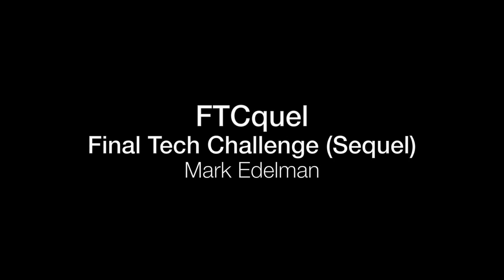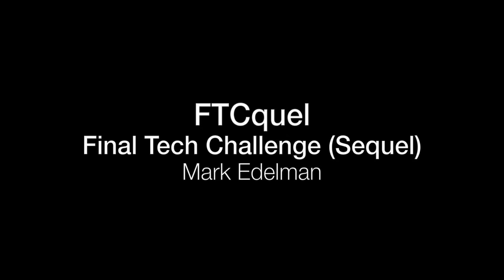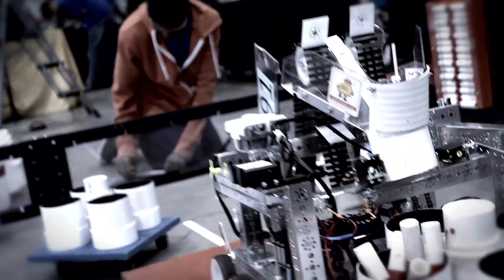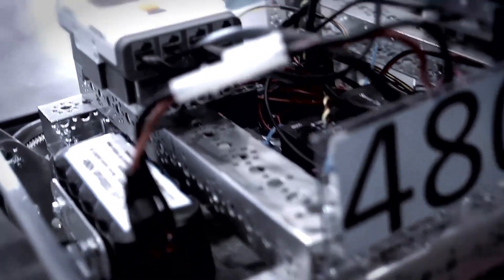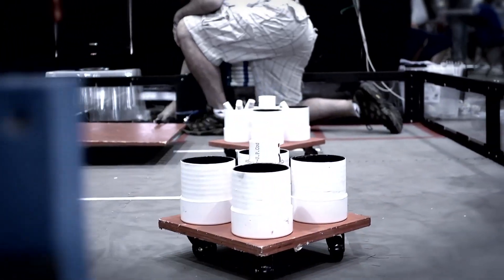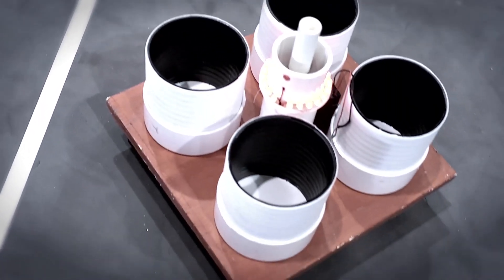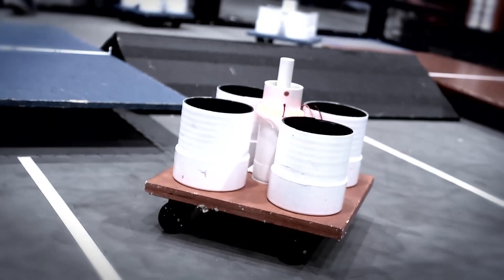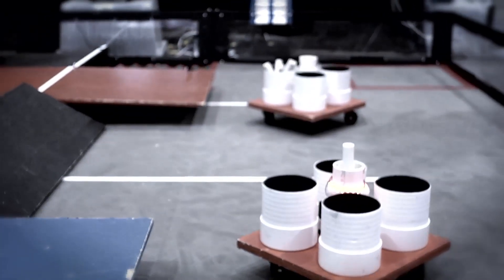Showcasing Teen Robotics Competition: FTCquel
Mark Edelman from NorCalFTC shows the competition area for a yearly teen program in robotics. At Maker Faire Bay Area 2011, student teams used their engineering and technology skills to pit their creations against one another in the final tech challenge.